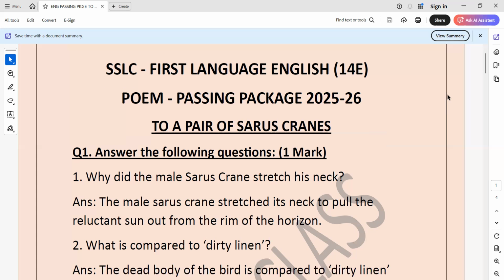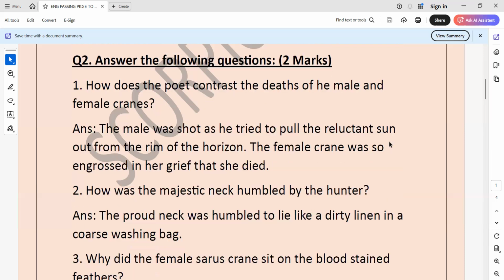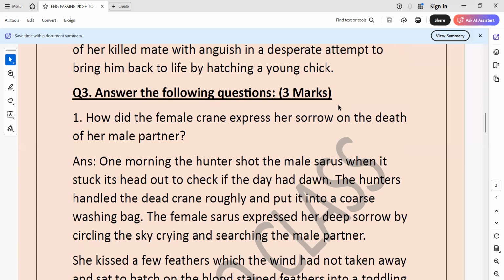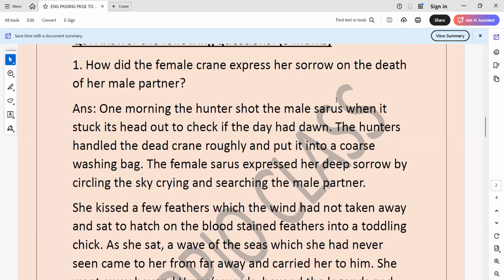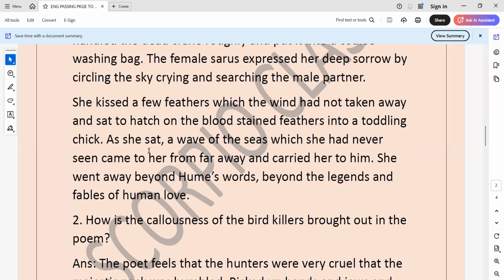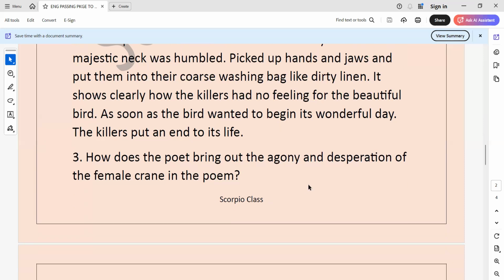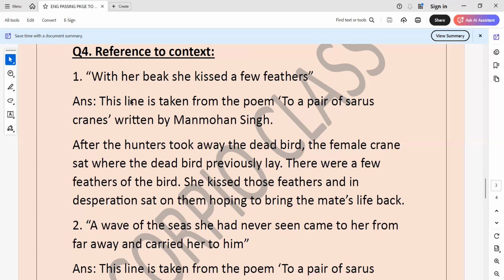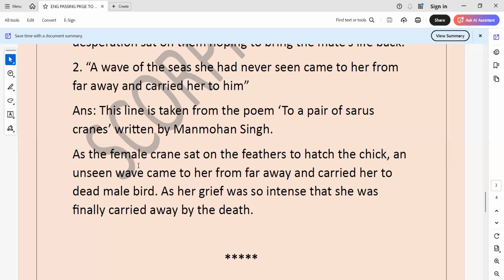KSEEB I SSLC I1ST LANG ENGLISH PASSING PACKAGE 2025-26 SERIES I POEM - TO A PAIR OF SARUS CRANE I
KSEEB I SSLC I CLASS 10 I FIRST LANGUAGE ENGLISH I PASSING PACKAGE FOR BOARD EXAM
KSEEB I SSLC I1ST LANG ENGLISH PASSING PACKAGE 2025-26 SERIES I TO A PAIR OF SARUS CRANE PASSING PACKAGE SERIES 2025 -26
IMPORTANT QUESTIONS WITH ANSWERS
SCORPIO CLASS